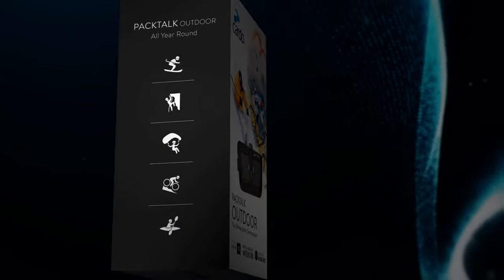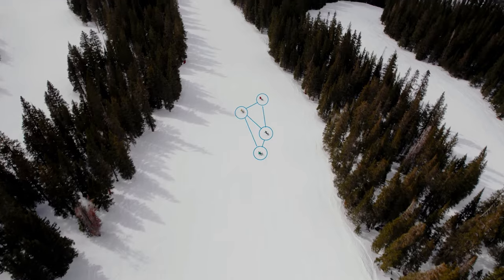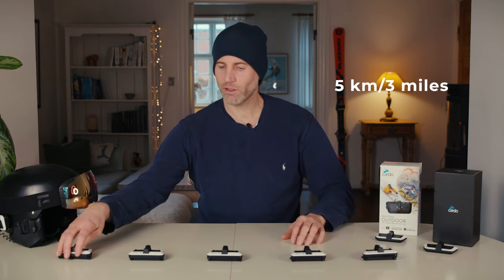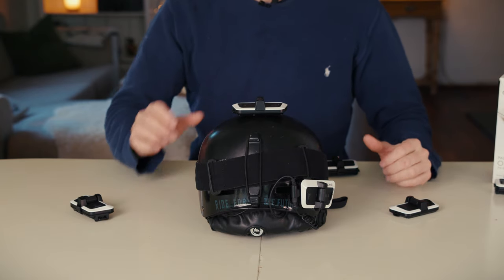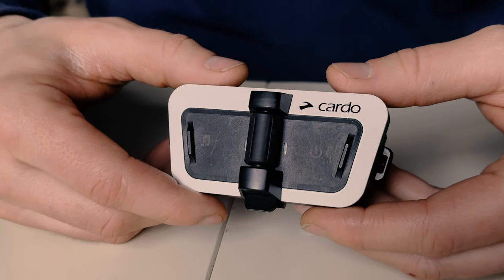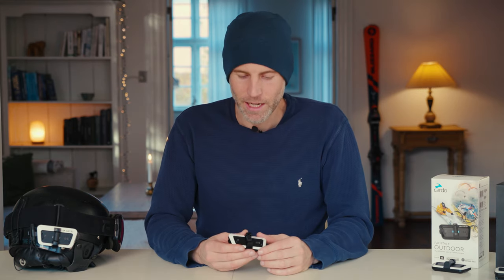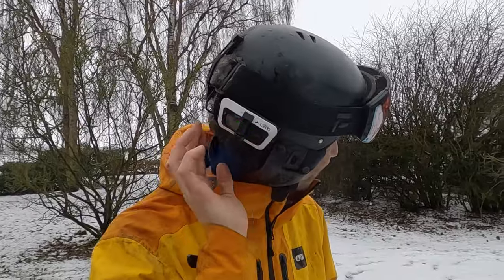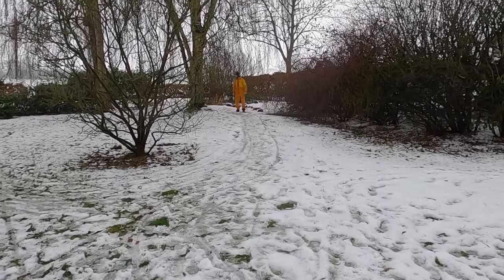Cardo Packtalk Outdoor REVIEW PART 2 // Technical details and stress tests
Packtalk Outdoor is a high-end intercom system with JBL speakers and a wire microphone. It allows you to communicate hands free with your friends and family during outdoor activities like skiing, snowboarding, mountain biking, climbing, horseback riding and more.

You can also connect to your phone to take phone calls and listen to music.

In this video I am reviewing the technical details in the intercom system Packtalk Outdoor from Cardo. This is PART 2 of the full review.

In PART 1 If you want to learn more about what its like to ski with Packtalk Outdoor and be able to communicate and talk to each other in a group of friends, as a family, in a ski lesson or when you are filming.

PART 2 CHAPTERS
00:00 Intro
02:06 Whats in the box
03:28 The reach
06:17 Solve connection issues
06:24 Sound quality
07:30 TEST: Sound quality
07:56 Delay
09:35 Durability
10:18 TEST: 4 meter fall to stone tiles
12:48 TEST: Snow, dust and water (IP67 rating)
13:51 Noise cancellation
14:27 TEST: Noise cancellation (Outdated model Packtalk Ski, but same technology)
15:39 Making phone calls
16:31 Listening to music
17:28 Voice recording
18:21 The look and design
19:00 Navigating the buttons
19:51 Voice commands
20:12 Student edition
20:59 Specs for student edition and the regular edition
21:35 Software update
22:08 Using the app
22:59 Installation
23:44 TEST: Can the glue plate take a hard impact?
27:47 Connecting the units
30:50 Battery life and charging
32:29 Conclusion

What is an IP67 rating?

Janus Hecht // Inspirational Skiing

GRAPHICS
Thumbs up icon Designed by starline / Freepik